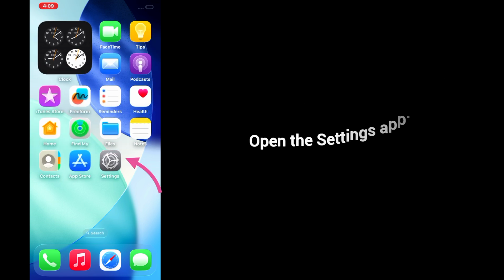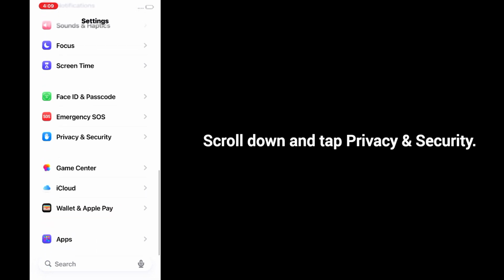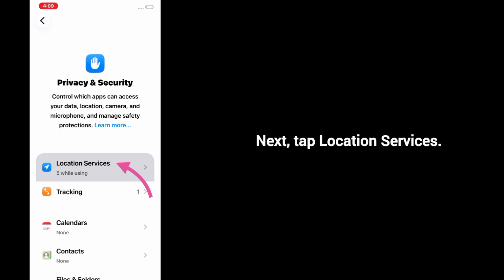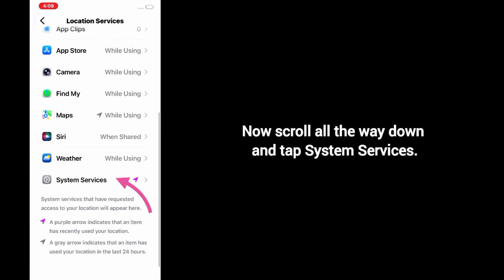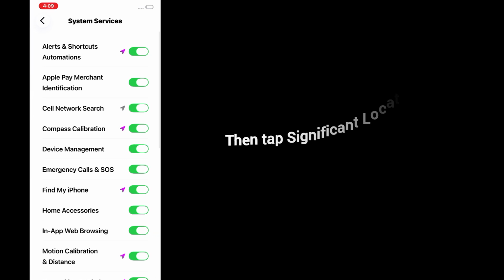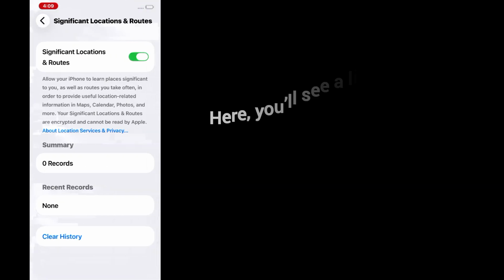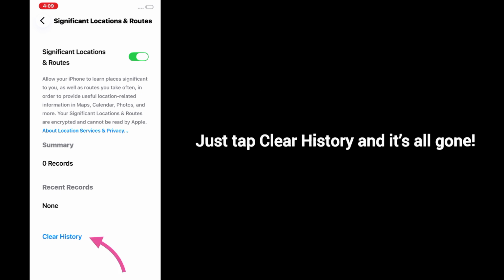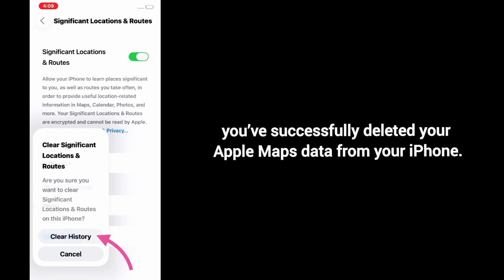How to Delete Apple Maps Data on iPhone iOS 26 Guide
Learn how to delete your Apple Maps history and location data on iPhone running iOS 26. This step-by-step guide covers clearing recent searches, disabling location tracking, and managing privacy settings for Apple Maps.